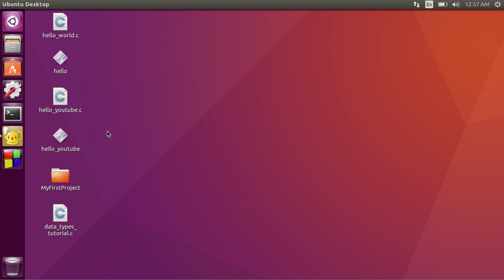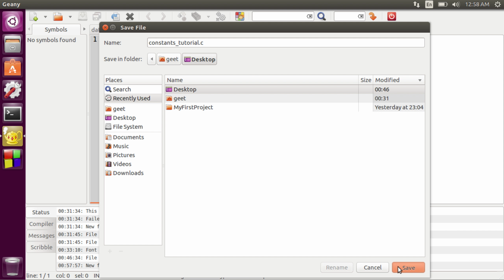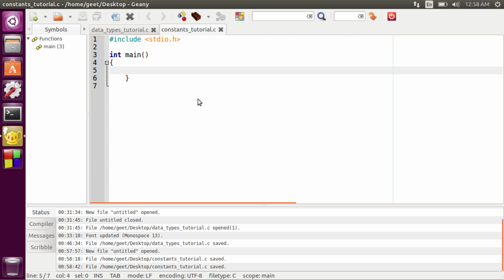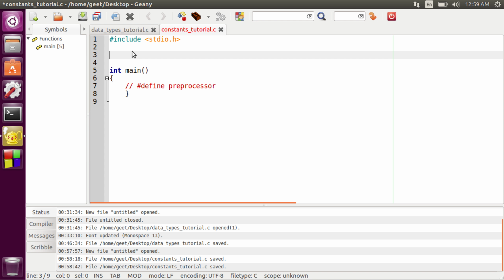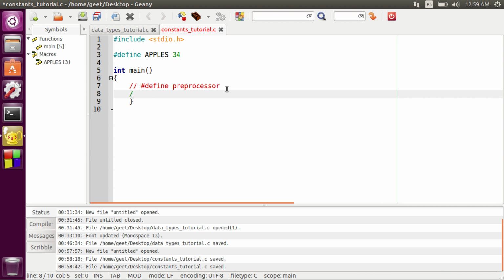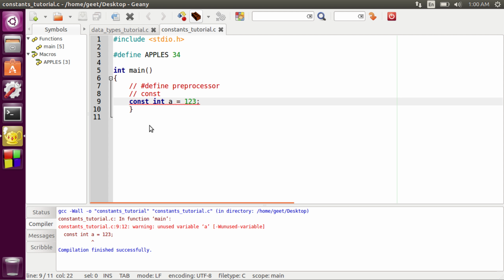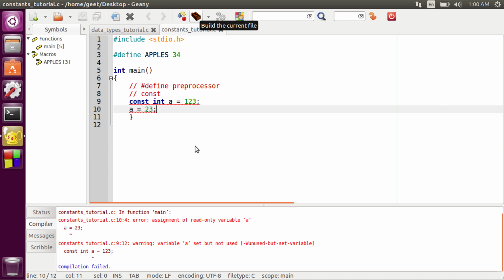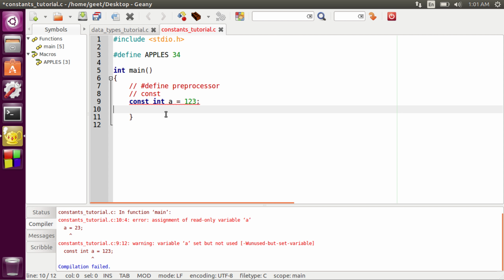Learn C from Scratch | Constants